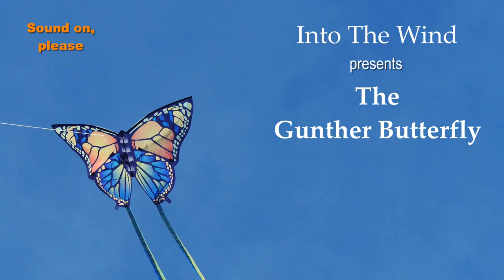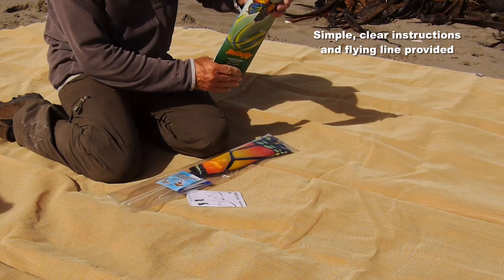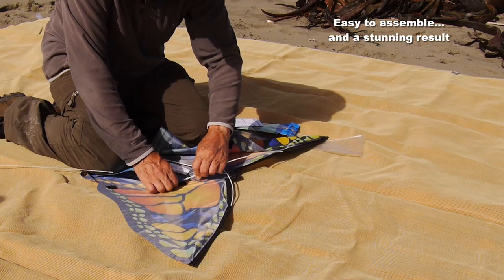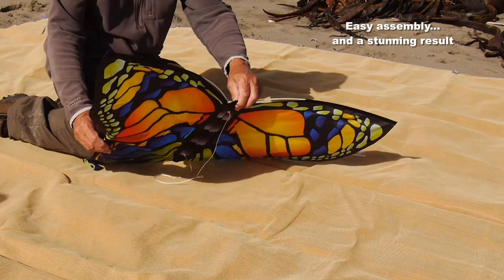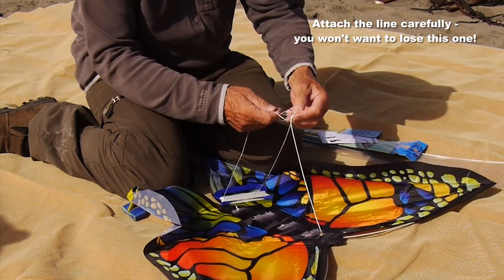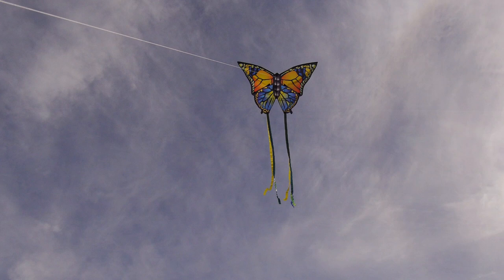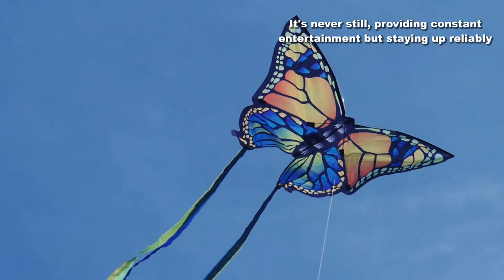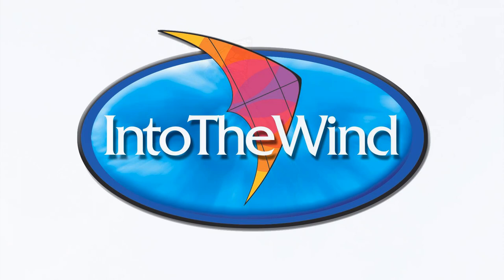Gunther Butterfly Kite from Into The Wind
This is a beautiful and inexpensive kite.  It's one of the best butterfly kites you can buy, and great value for money.  Easy to fly for child or adult.  Line included, all ready to take to the air.